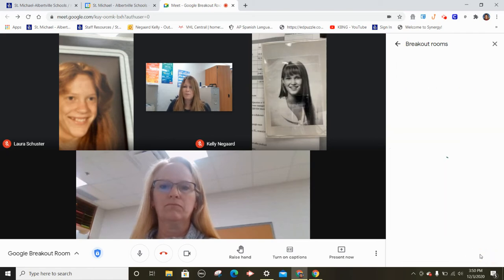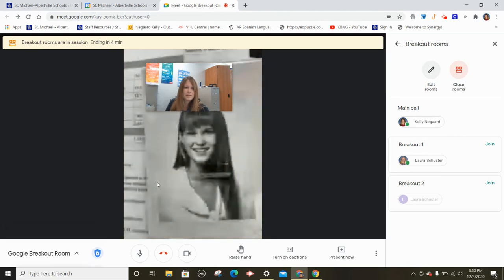Breakout Rooms: Dec 3, 2020 3:52 PM